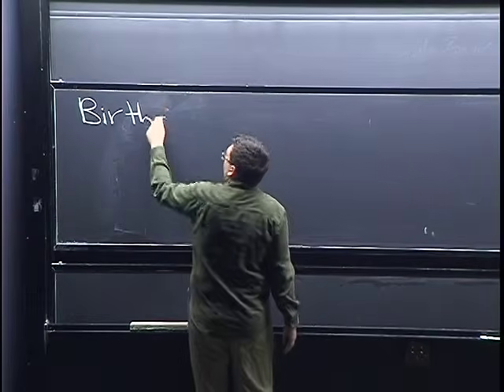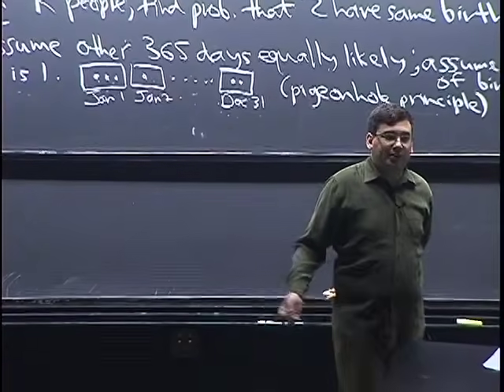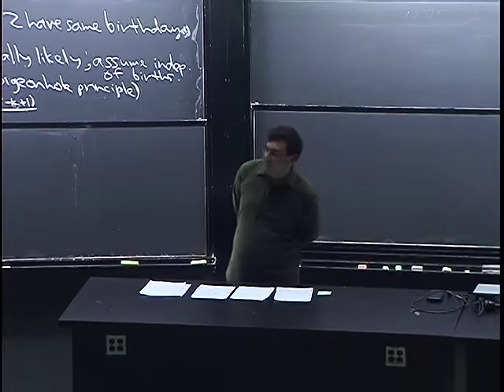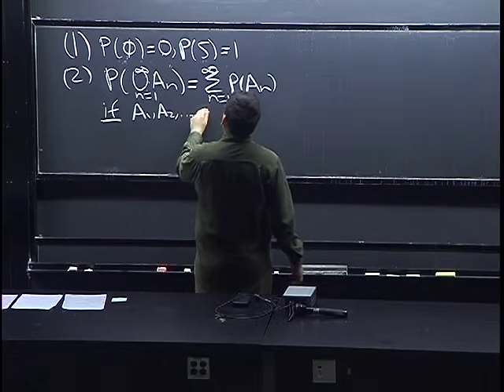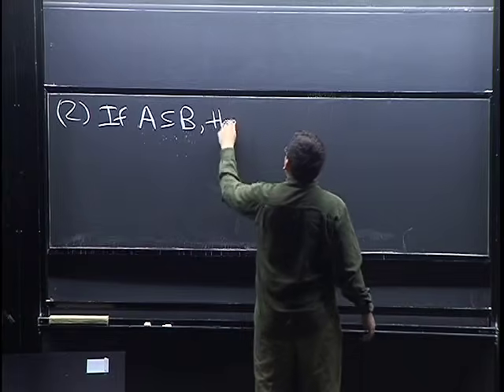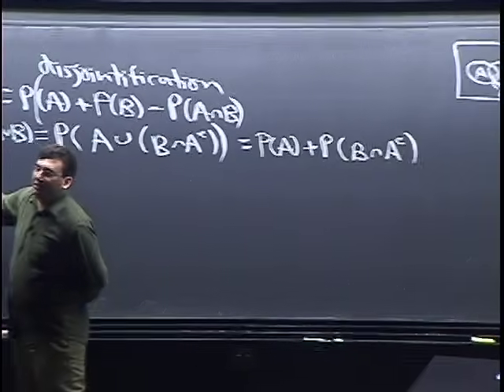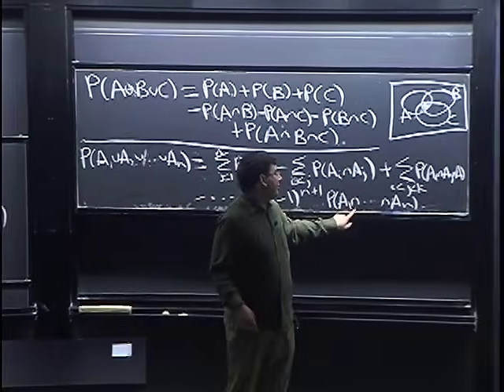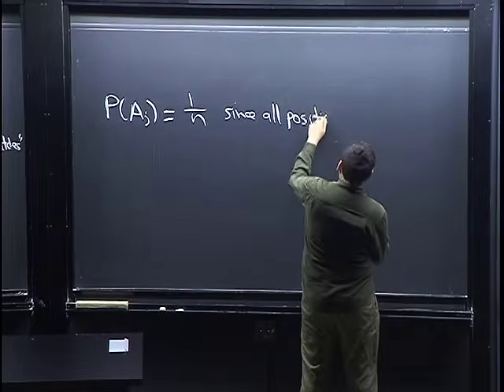Lecture 3: Birthday Problem, Properties of Probability | Statistics 110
We discuss the birthday problem (how many people do you need to have a 50% chance of there being 2 with the same birthday?), the matching problem (de Montmort), inclusion-exclusion, and properties of probability.